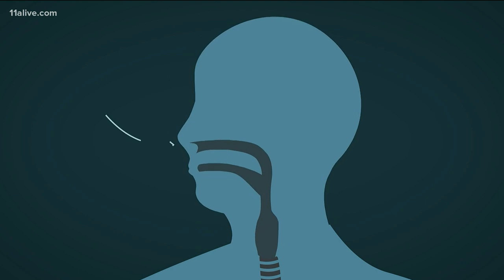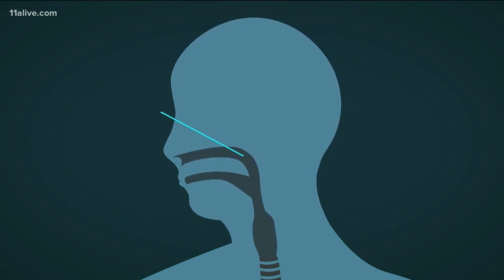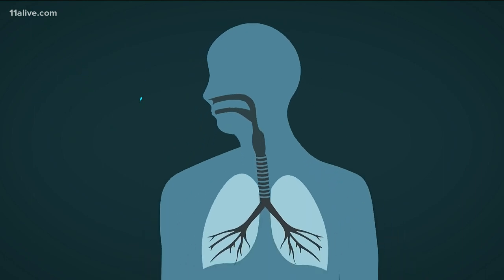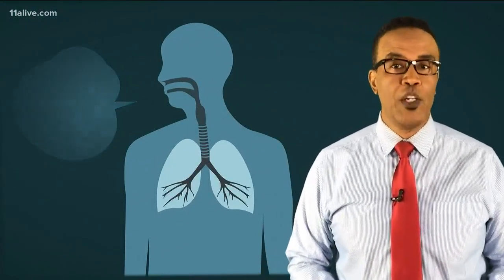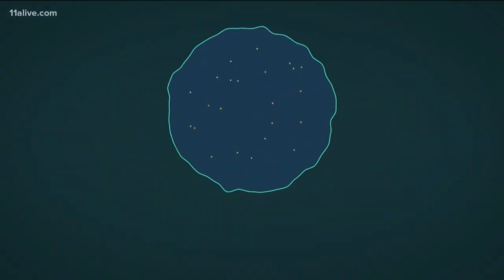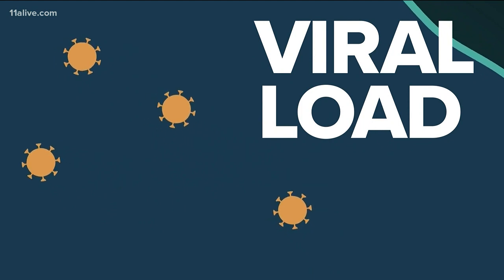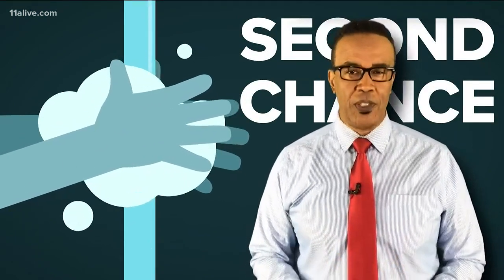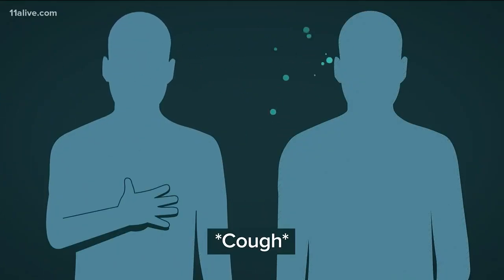How can you catch COVID-19?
Health experts are more concerned about the spread from person to person.